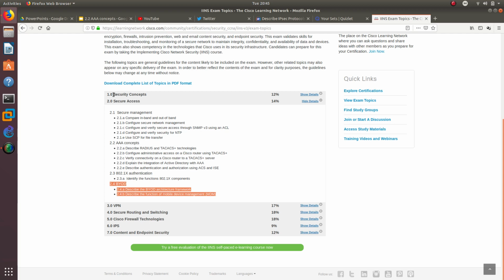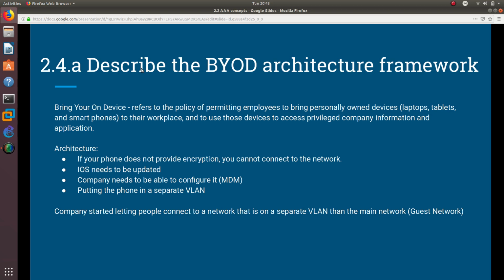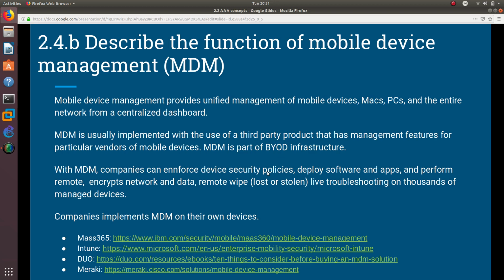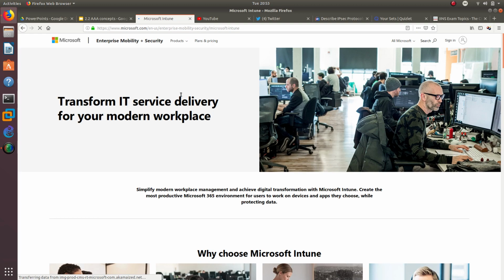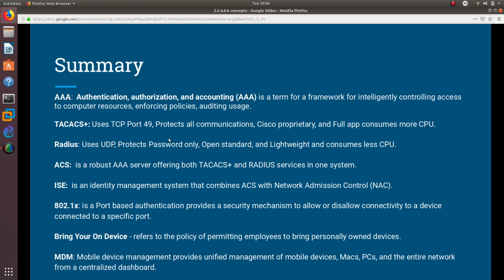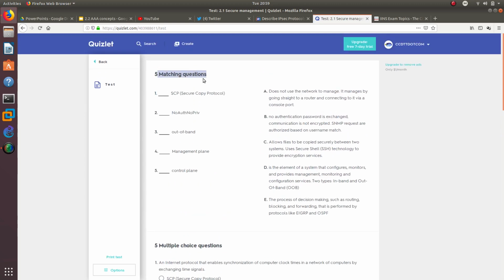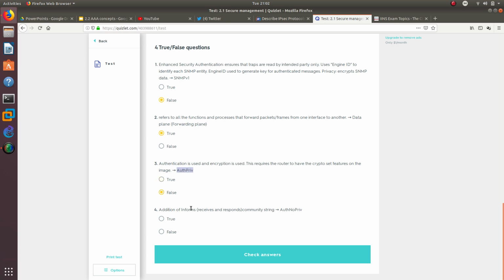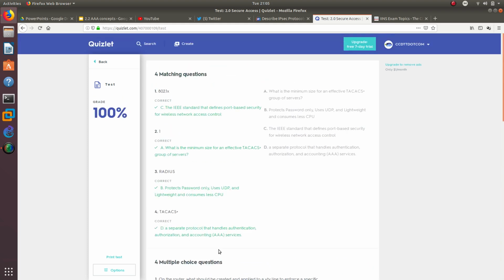CCNA Security IINS exam (210-260) | Describe MDM and BYOD architecture framework Day 16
2.4.a Describe the BYOD architecture framework
Bring Your On Device - refers to the policy of permitting employees to bring personally owned devices (laptops, tablets, and smart phones) to their workplace, and to use those devices to access privileged company information and application.
Architecture:
If your phone does not provide encryption, you cannot connect to the network.
IOS needs to be updated
Company needs to be able to configure it (MDM)
Putting the phone in a separate VLAN

2.4.b Describe the function of mobile device management (MDM)
Mobile device management provides unified management of mobile devices, Macs, PCs, and the entire network from a centralized dashboard.

MDM is usually implemented with the use of a third party product that has management features for particular vendors of mobile devices. MDM is part of BYOD infrastructure.
With MDM, companies can ennforce device security policies, deploy software and apps, and perform remote,  encrypts network and data, remote wipe (lost or stolen) live troubleshooting on thousands of managed devices.